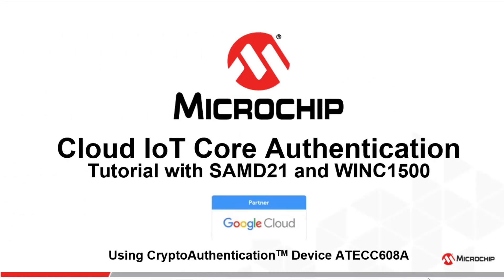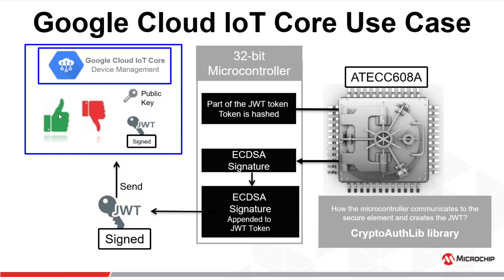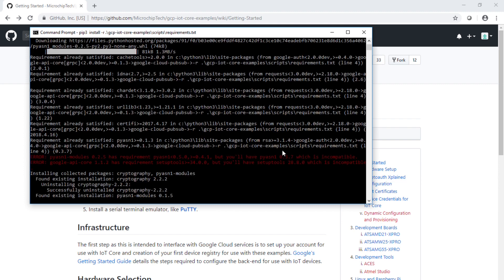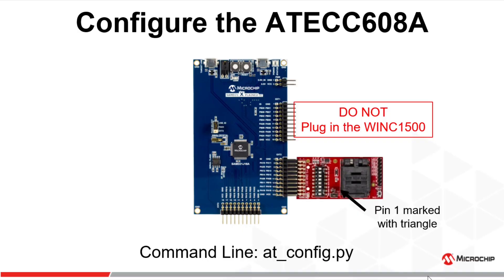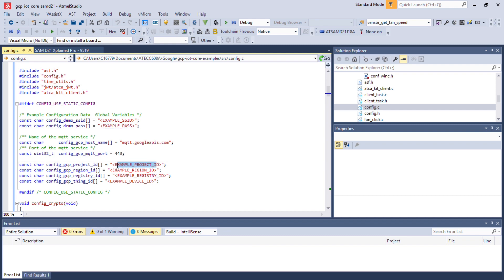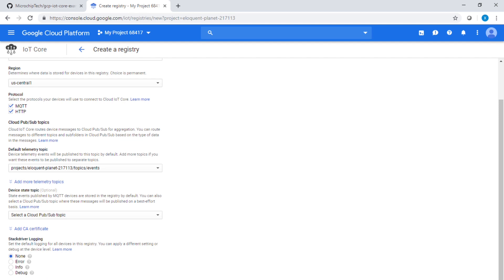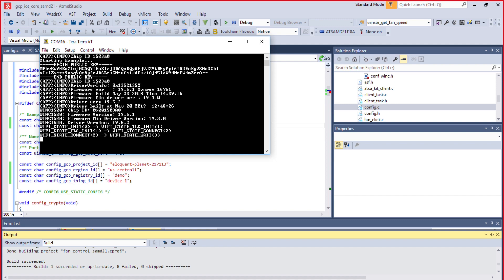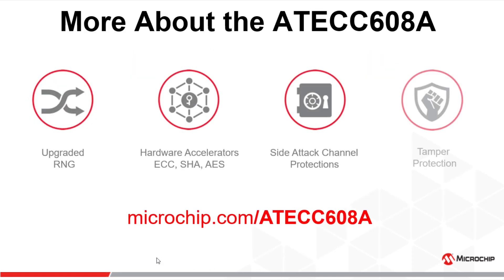Google IoT Core Secure Authentication - Getting started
In this video, Microchip will go through the step by step process to create a Google IoT Core account, enable the necessary API, provision your ATECC608a secure element for prototyping, program the SAMD21 Microcontroller and update the WINC1500 to be able to connect Microchip hardware using a JWT token based authentication. Enjoy and start coding!